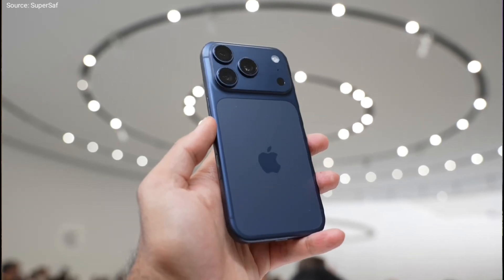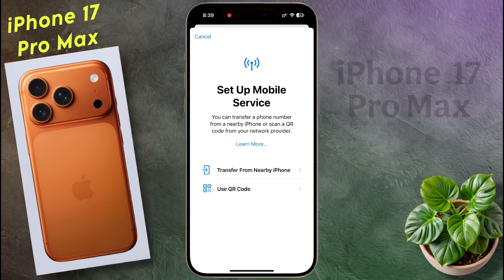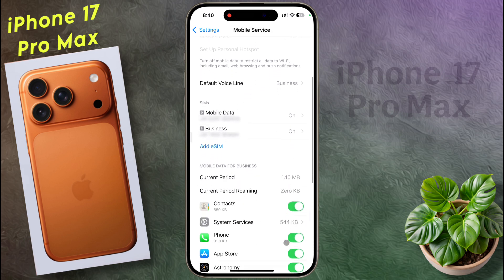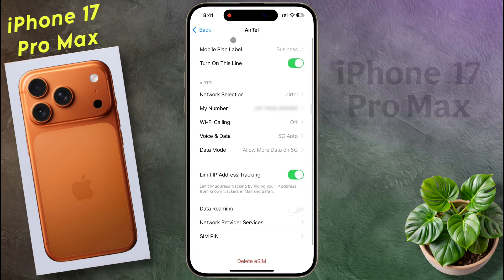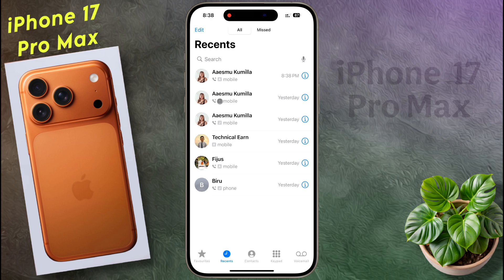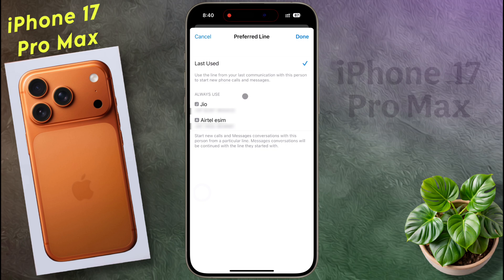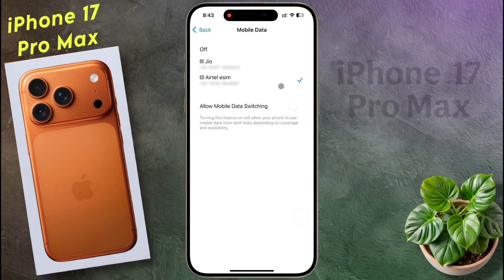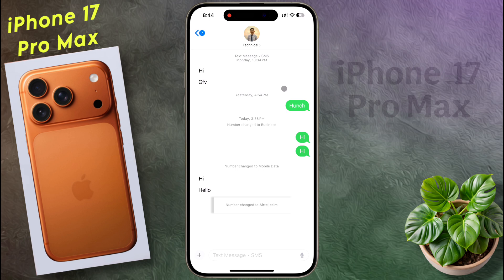How to Use Dual Sim on iPhone 17 Pro Max, Set Default Voice Line on iphone 17 pro max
iphone 17 pro max: Using 2 SIMs for for Call & Sms | How to Use Physical or eSIM on Iphone 17 Pro Max